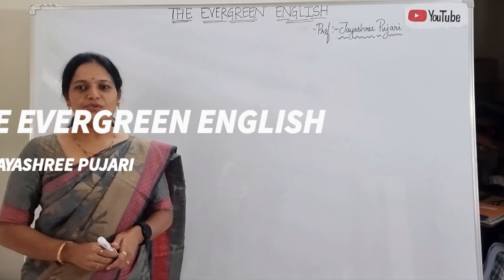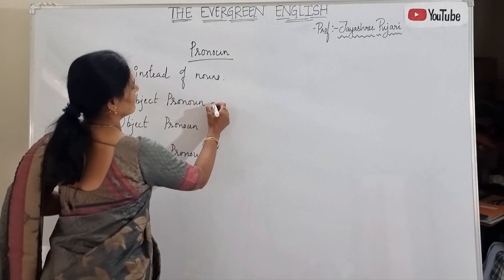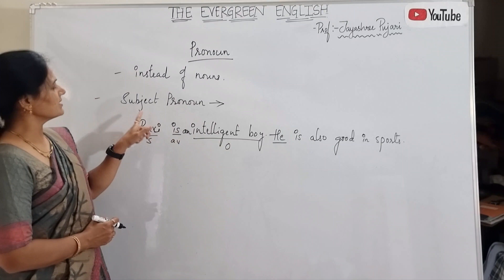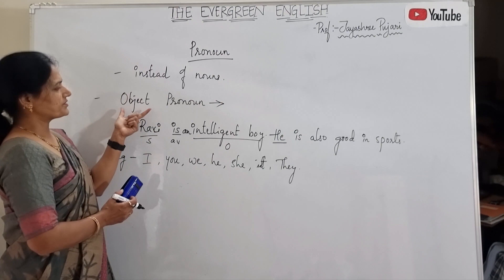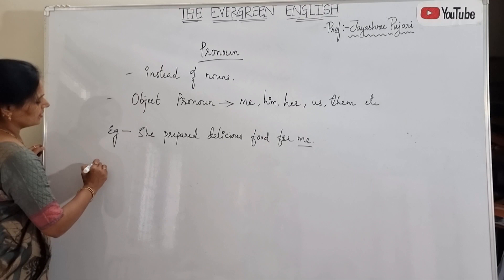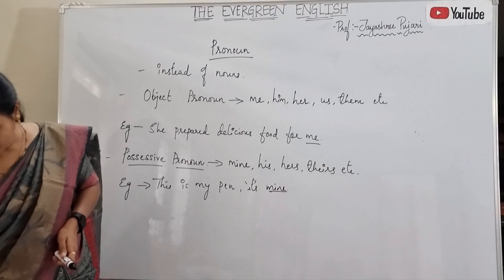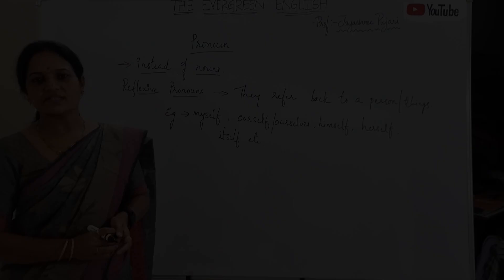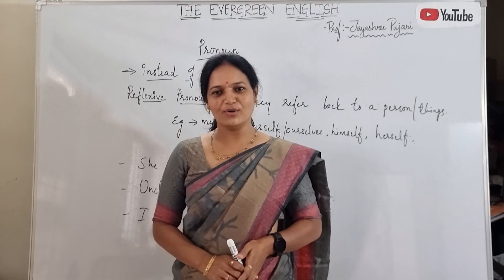Parts Of Speech / Pronouns / (With examples)/LECTURE 2 / By..Prof...Jayashree Pujari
Pronouns and its types with examples..